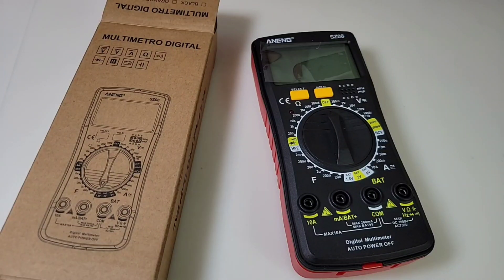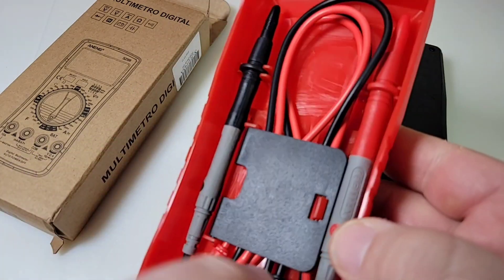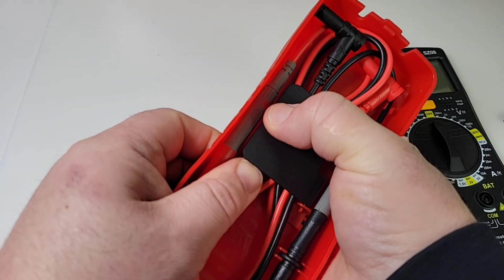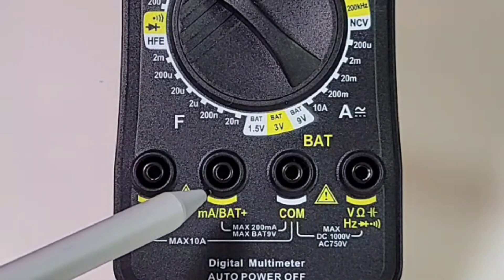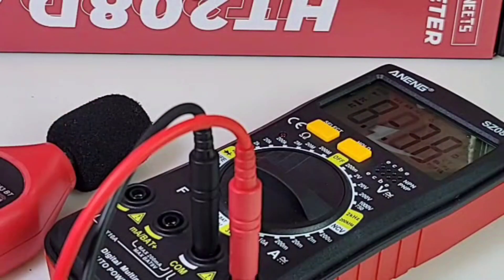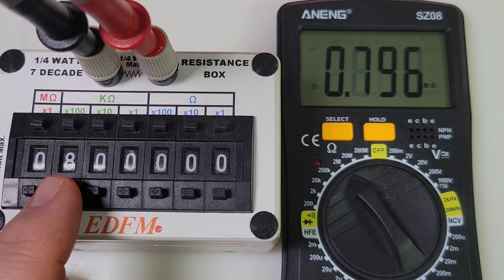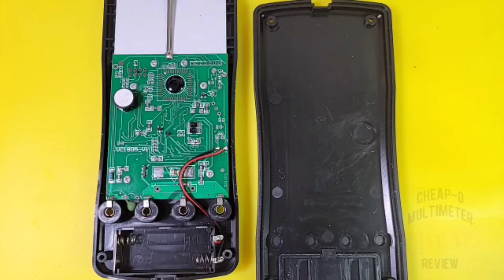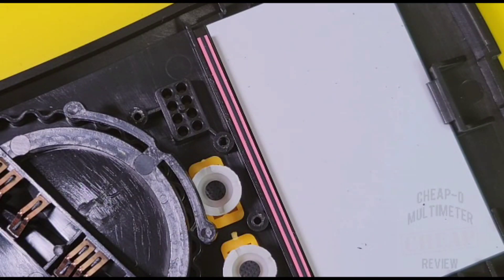ANENG SZ08 CHEAP-O Multimeter Review & Teardown!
🌐 THE ALL NEW ANENG SZ08 NON AUTORANGING Multimeter will definitely make you look twice! ! Unique design but lacking depth
An unrelenting 💥2 STARS 💫💫

                                      1/22/2022

10: EXTECH MN35 M

5V Precision Voltage Reference (as used in Review, designed by Fred Chu)